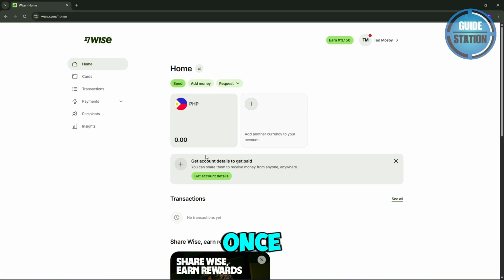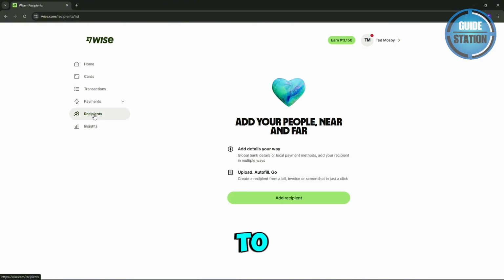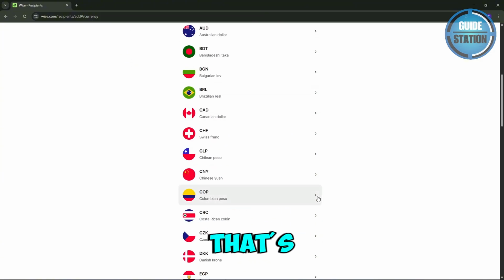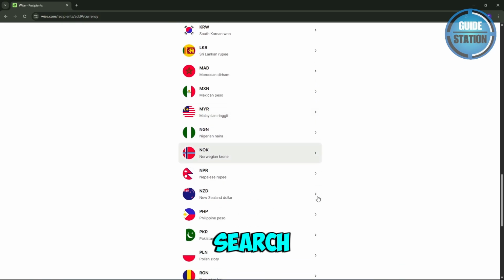How To Link Wise To Bank Account In Philippines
How do I link my Wise account to a bank account in the Philippines? In this video tutorial, I’ll show you how to connect your Wise account to your Philippine bank. Enjoy!